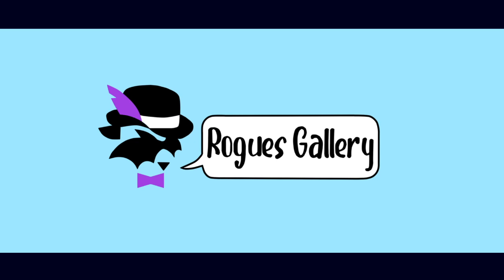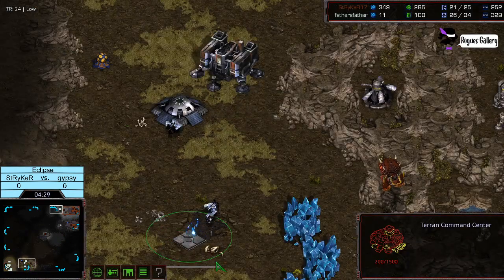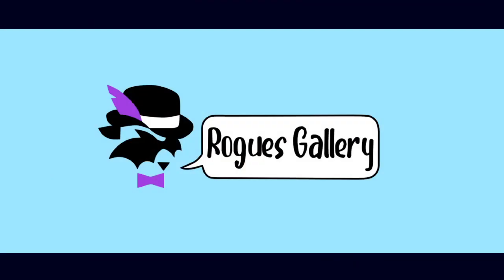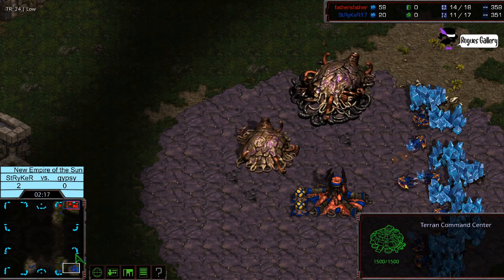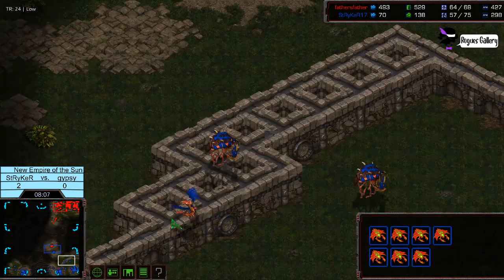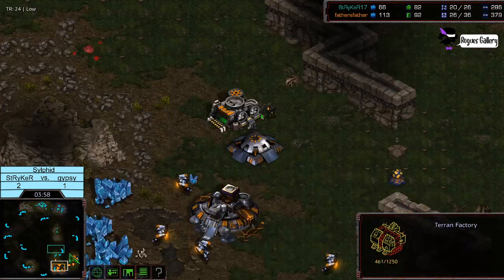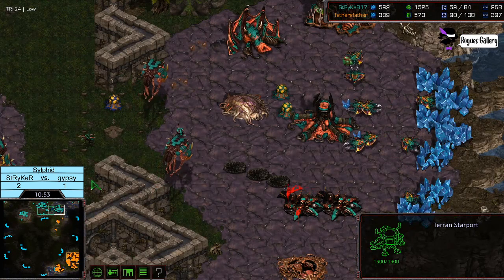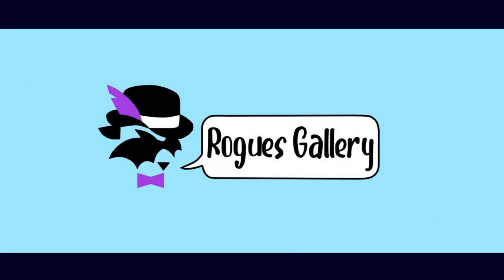Rogues Gallery - Foul Play NA - Stryker vs Gypsy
Week 1 of the Foul Play NA Showmatch series!
Credits:
Graphics - Stromkarlen